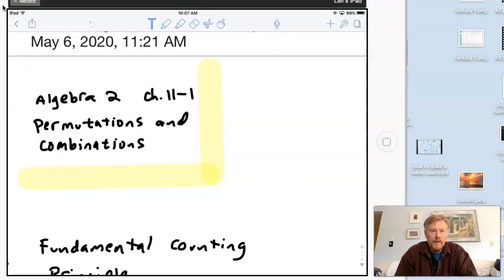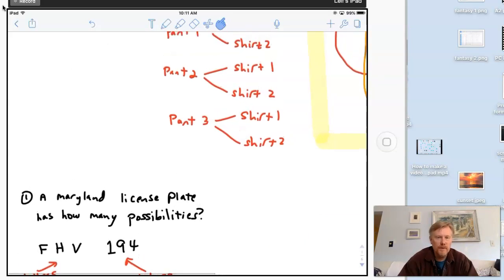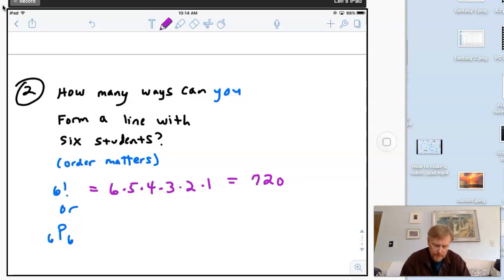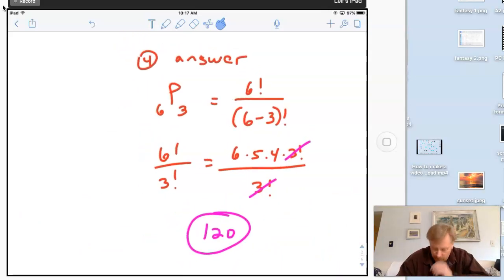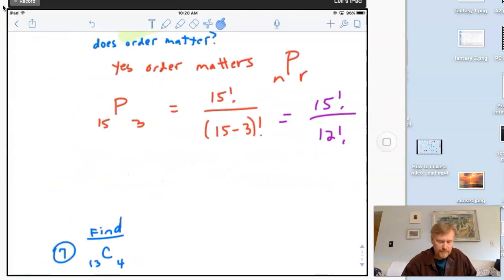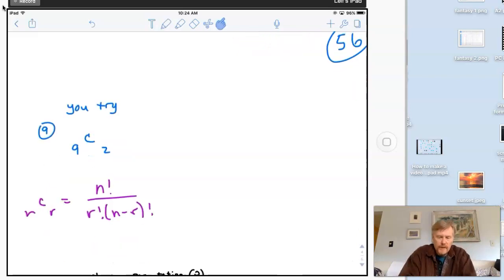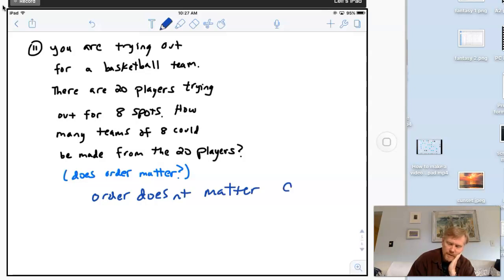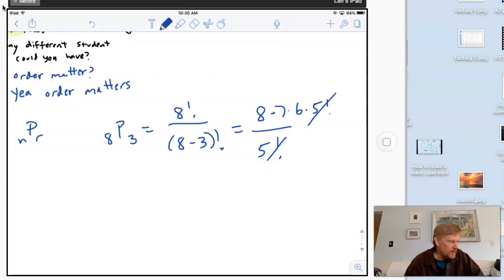Algebra 2 Ch. 11-1 permutations and combinations